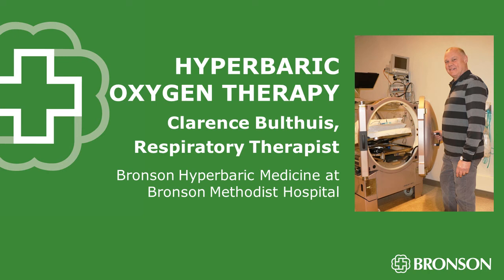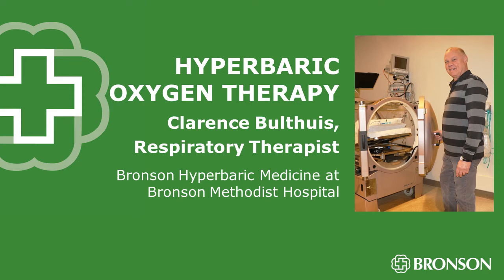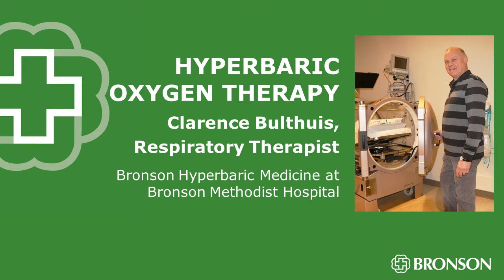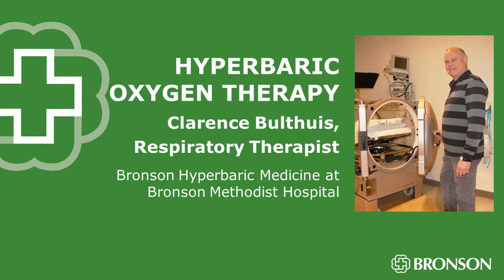Hyperbaric Oxygen Therapy | Clarence Bulthuis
Clarence Bulthuis, Respiratory Therapist at Bronson Hyperbaric Medicine at Bronson Methodist Hospital Care explains what hyperbaric oxygen therapy (HBOT) is and how it is used to treat medical conditions such as non-healing wounds, diabetic ulcers, skin grafts and soft tissue damage from radiation therapy.

If you have further questions about hyperbaric oxygen therapy or whether you might benefit from such therapy, contact Bronson Hyperbaric Medicine at